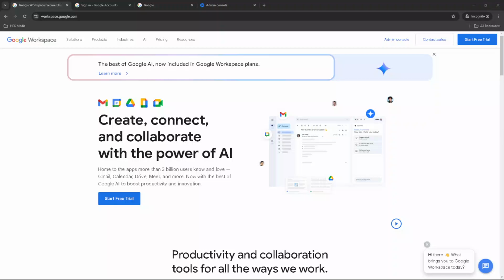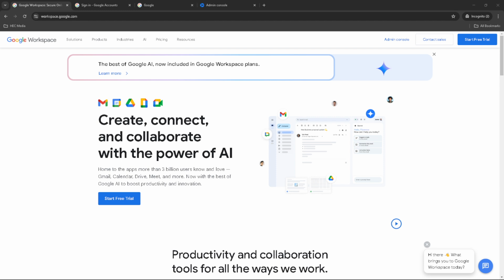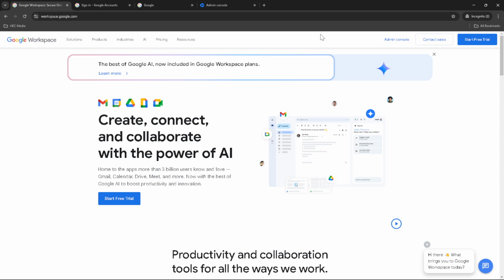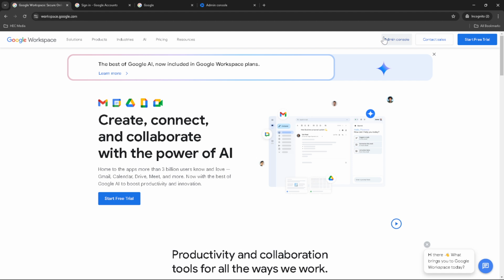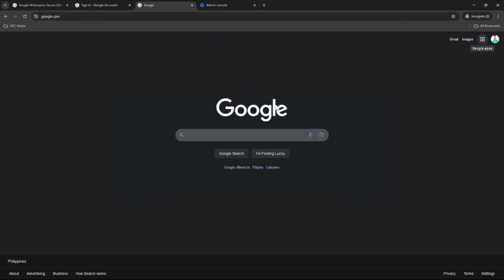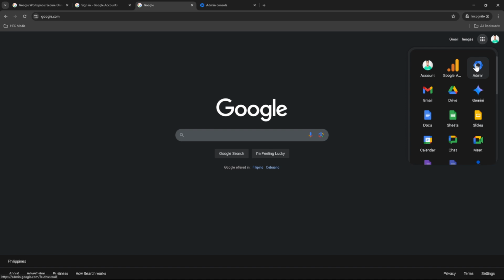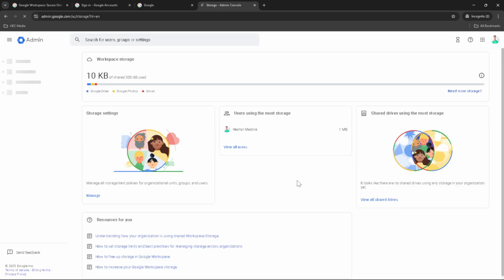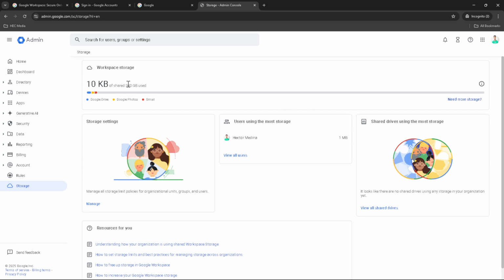How to View Remaining Google Drive Storage in Google Workspace Admin Console (Full 2025 Guide)